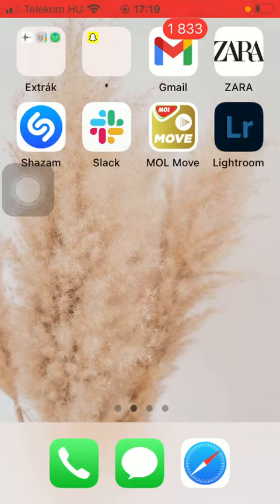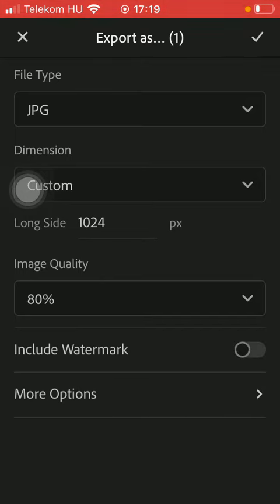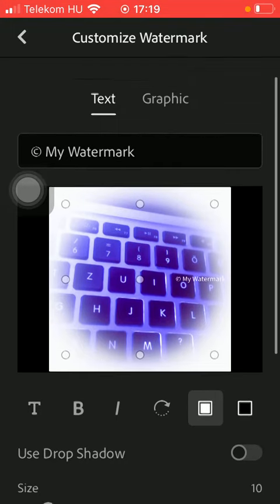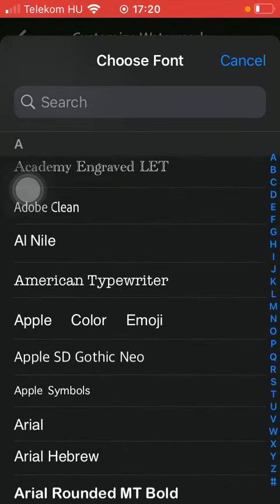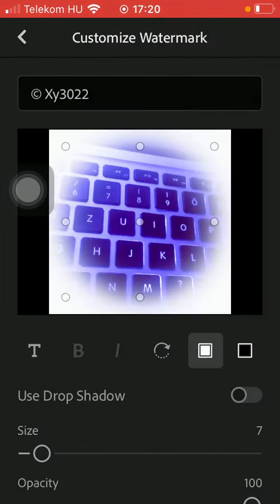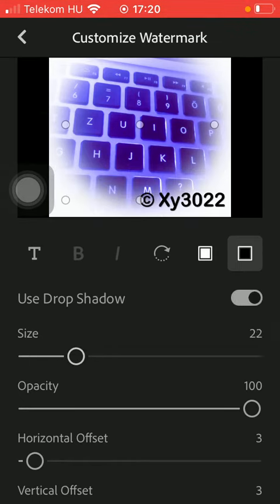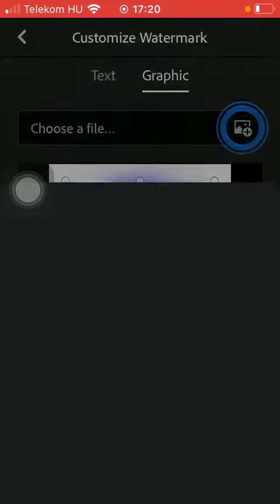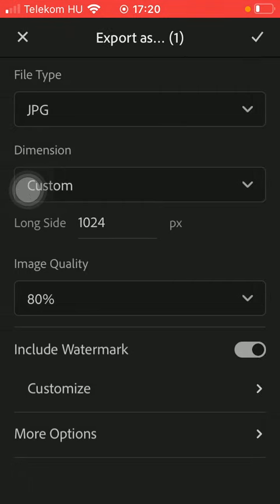How to add own watermark to picture on Adobe Lightroom?